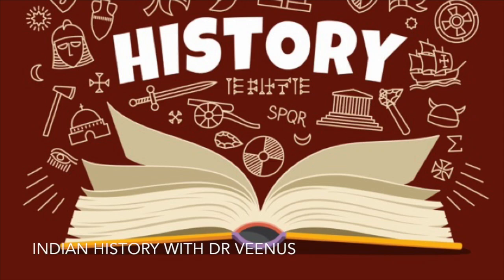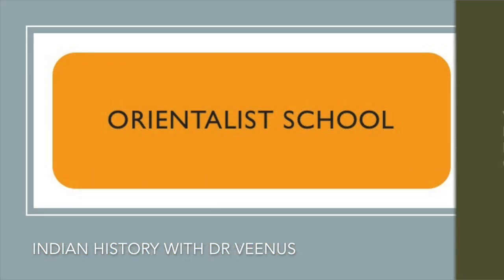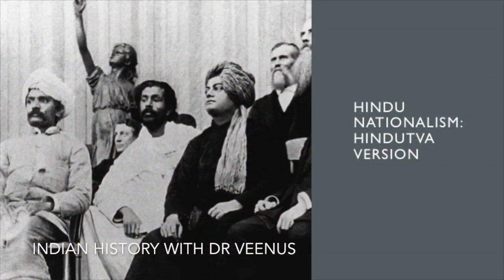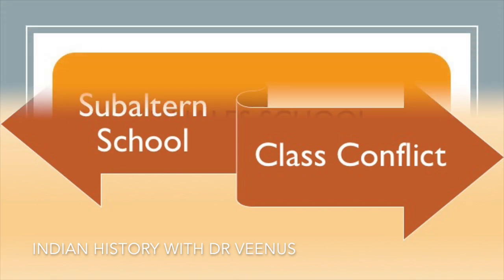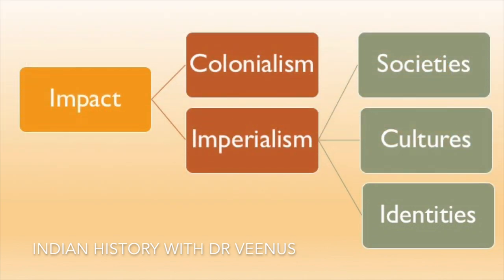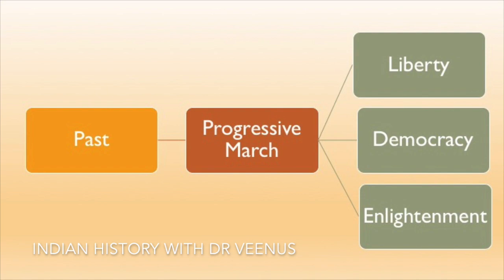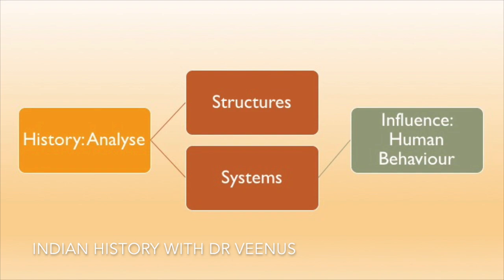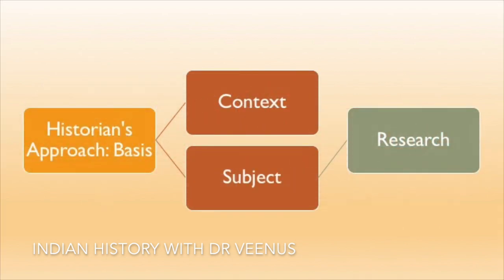Schools of History- Historiography- Dr Veenus Jain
This video discusses the various schools of history in detail. Drop your suggestions and queries in the comment box.

0:18- Orientalist School
0:25- Cambridge School
0:30- Nationalist School
0:40- Marxist School
0:52- Subaltern School
0:57- Annales School
1:09- Postcolonial School
1:19- Feminist School
1:29- Whig School
1:39- Cultural School
1:49- Structuralist School
1:58- Cliometric School